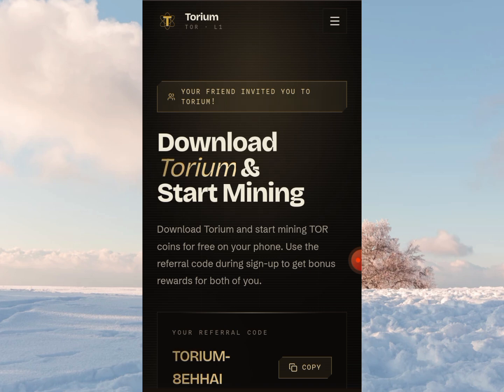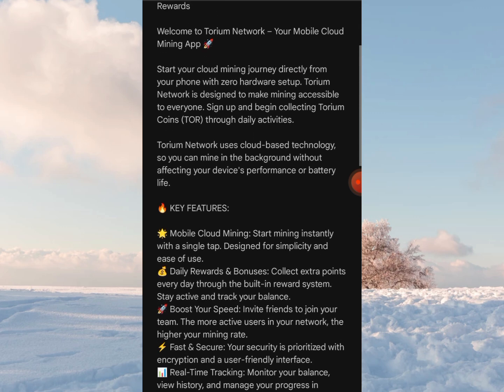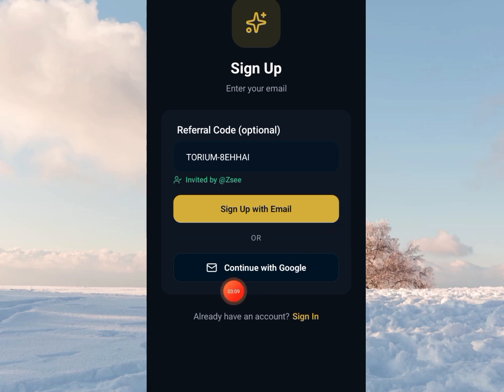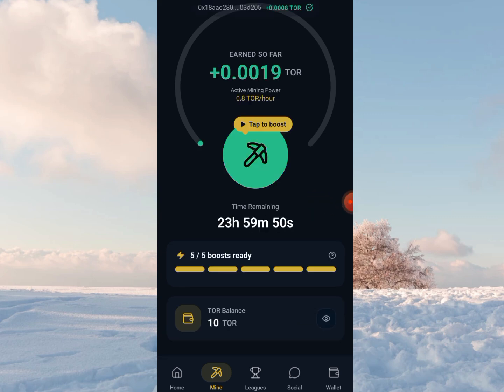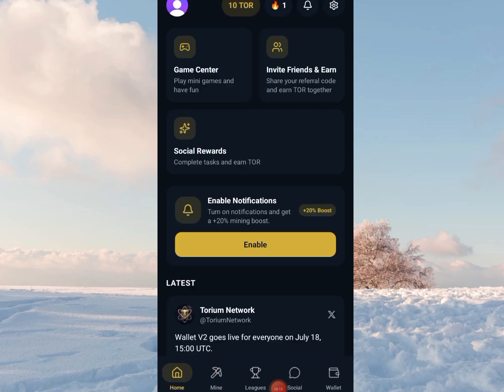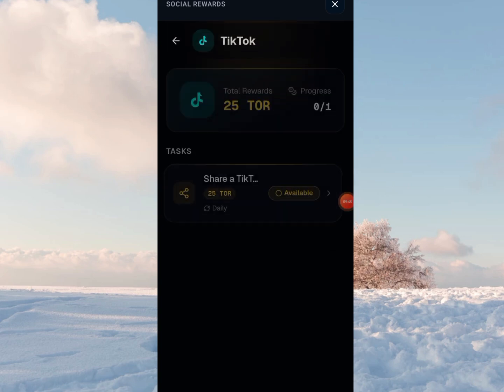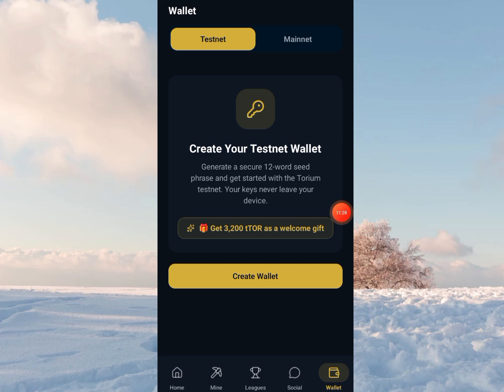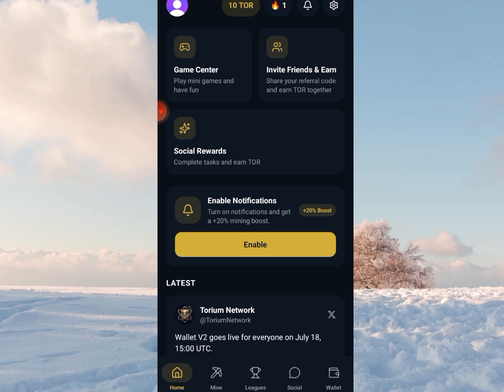Free Torium Network $TOR Coin Mining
Mobile Cloud Mining tutorial— Mine Daily & Collect Rewards

How to Download Torium Network and start your cloud mining journey today.

Welcome to Torium Network – Your Mobile Cloud Mining App 🚀

Start your cloud mining journey directly from your phone with zero hardware setup. Torium Network is designed to make mining accessible to everyone. Sign up and begin collecting Torium Coins (TOR) through daily activities.

Torium Network uses cloud-based technology, so you can mine in the background without affecting your device's performance or battery life.

🔥 KEY FEATURES:

🌟 Mobile Cloud Mining: Start mining instantly with a single tap. Designed for simplicity and ease of use.
💰 Daily Rewards & Bonuses: Collect extra points every day through the built-in reward system. Stay active and track your balance.
🚀 Boost Your Speed: Invite friends to join your team. The more active users in your network, the higher your mining rate.
⚡ Fast & Secure: Your security is prioritized with encryption and a user-friendly interface.
📊 Real-Time Tracking: Monitor your balance, view history, and manage your progress in real-time.
🌍 Community: Be part of a global network. Connect, share, and grow together.

No Technical Knowledge Required: Suitable for beginners and experienced users alike. Download, sign up, and start collecting in seconds.

Why Torium Network?
- No battery drain
- No hidden requirements
- 24/7 Access
- Transparent and secure